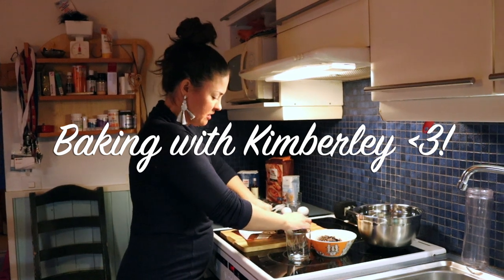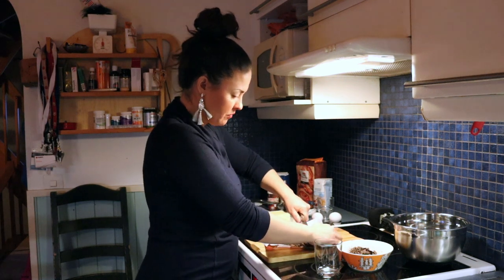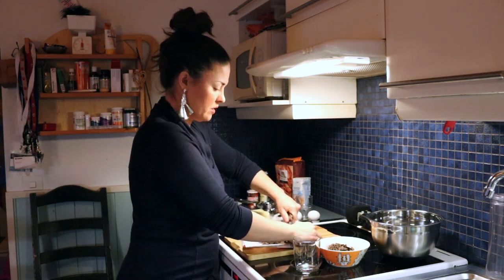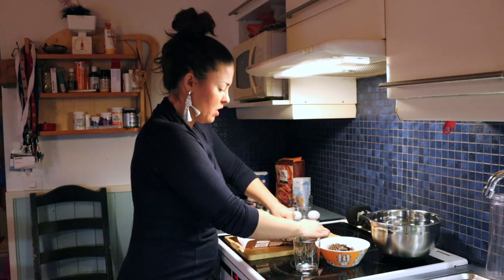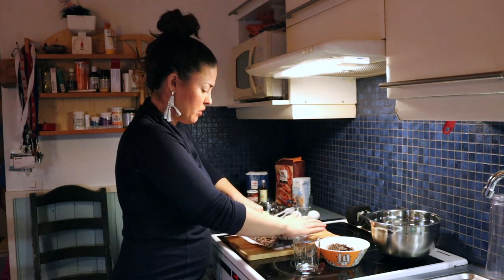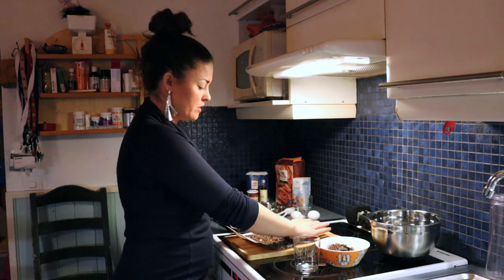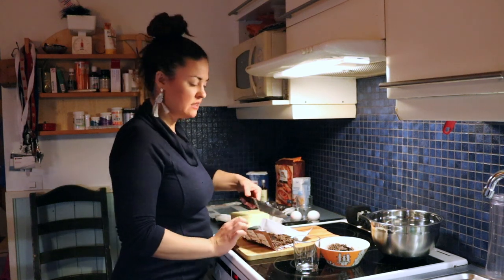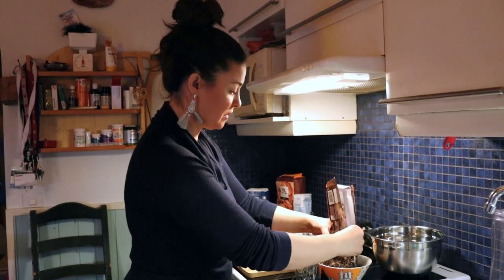Baking with Kimberley - Leivotaan Kimberleyn kanssa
Tekstitys suomeksi ja monella kielellä!

Teema Theme: Arkielämä - Daily LIfe
Osateema Part theme: Leipominen Baking
Seuraa meitä Follow us